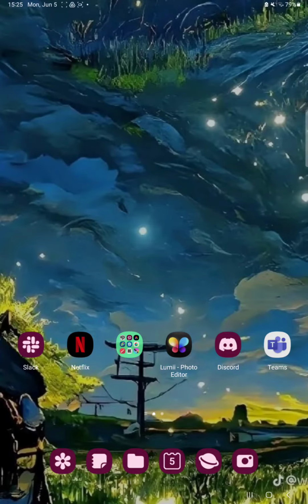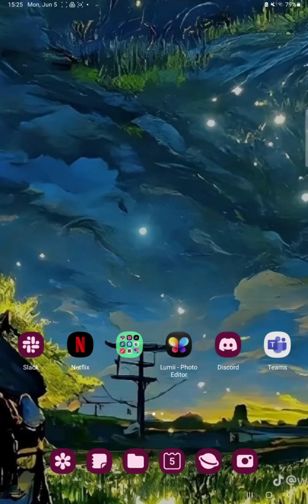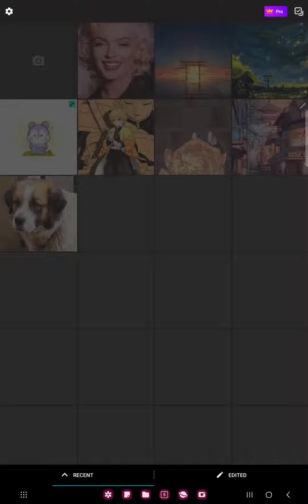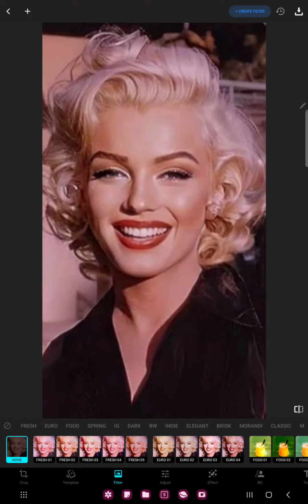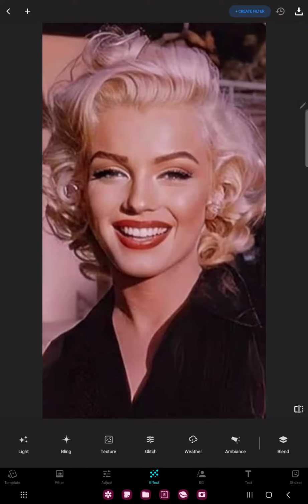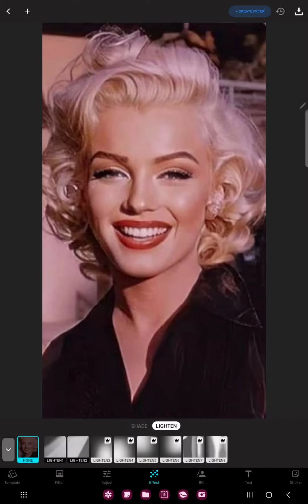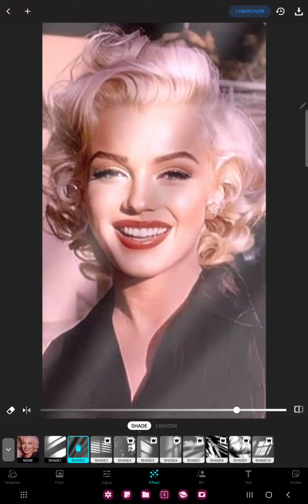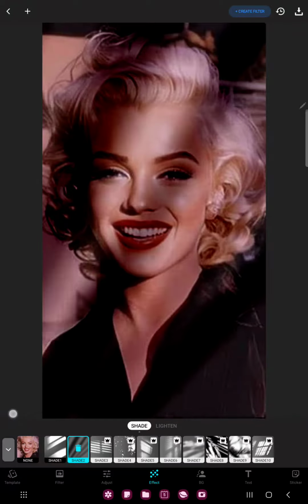How to add ambiance effect on Lumii-Photo Editor?